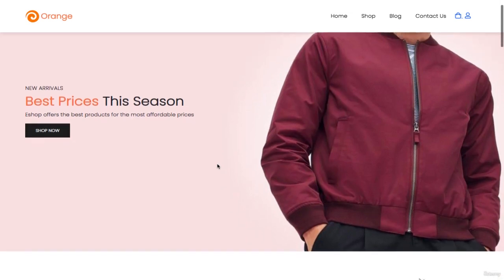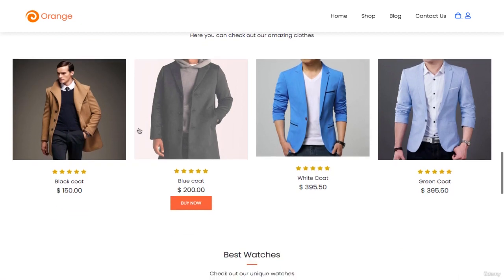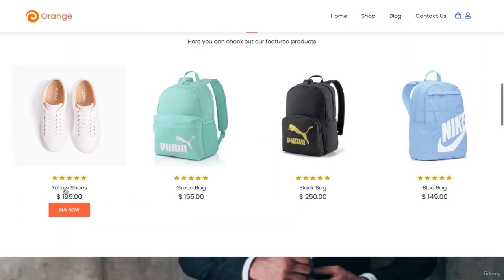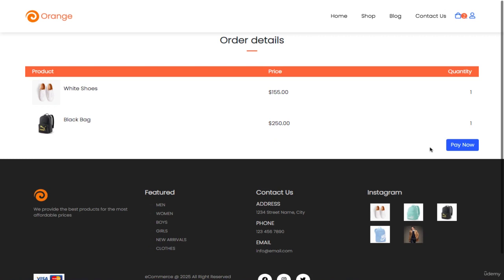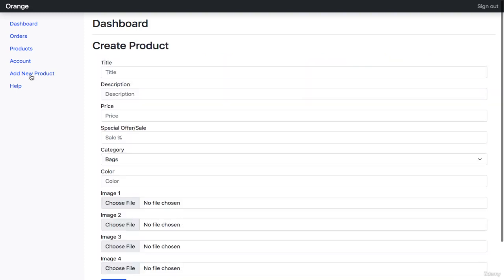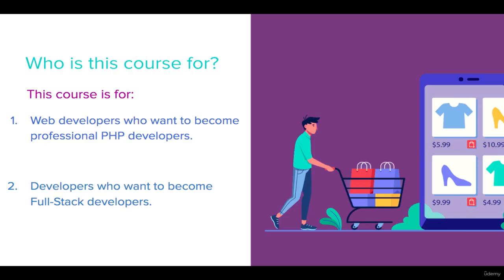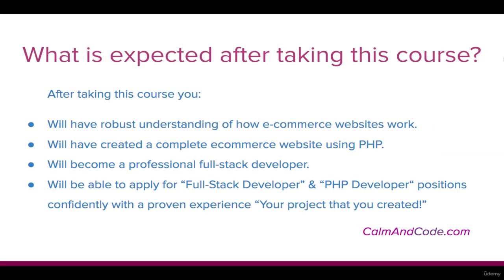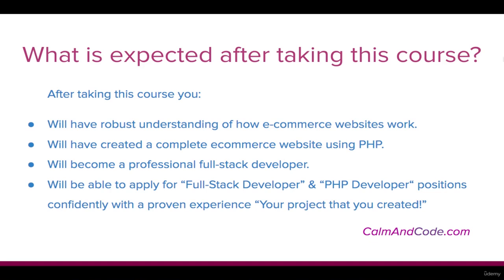Introduction #1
Hi!

My name Asjad.

I will develop any website with databases, mysql, queries, php.etc.Online  Ecommerce System in PHP MySQL Project with Source Code is intended for use on an e-commerce website. The design is appropriate for both modest and large enterprises. It was designed for your shopping store, fashion store, clothes store, digital store, watch store, men’s store, women’s store, children’s store, accessories store, shoe store, and other similar businesses. Designed on a grid structure, it’s simple to create your own website and modify any or all of the design elements. It’s everything you’re looking for in your shop. Once you have access to Online Ecommerce System, you will have a complete eCommerce platform solution at your fingertips.

Online  Ecommerce System has a lot of useful features, and you can use it to build any eCommerce website. Online Ecommerce System is an excellent tool to use if you want to construct a website that makes a great impression and intrigues visitors. It will suit the needs of your website because it is simple to use. It comes with all of the required blocks and pre-built pieces to make building a gorgeous eCommerce website a breeze.Your website organizing very simple way.This eCommerce system will you understand easy way and step by step.

Thanks